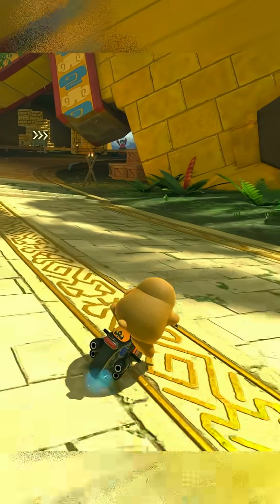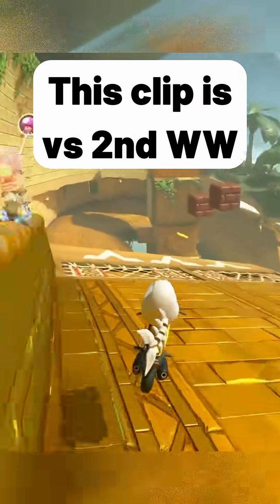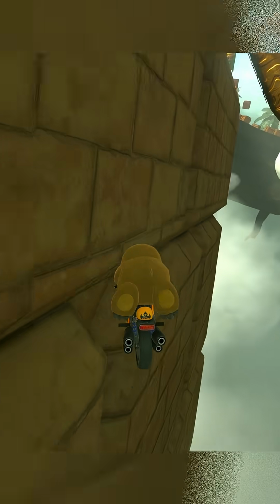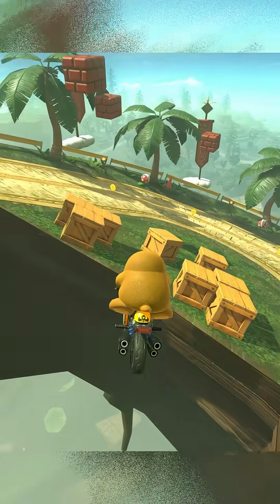4 BRAND NEW Shortcuts have been discovered on Great ? Block Ruins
Shoutout to @SKaR66 for the magical clip from his stream today